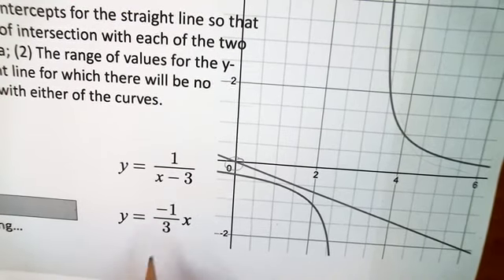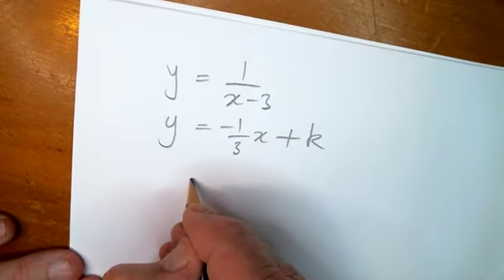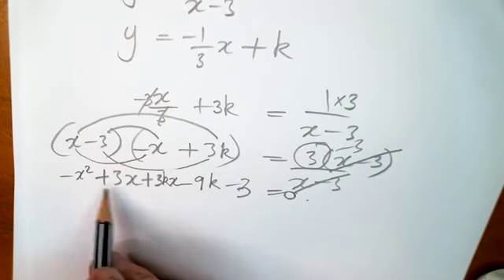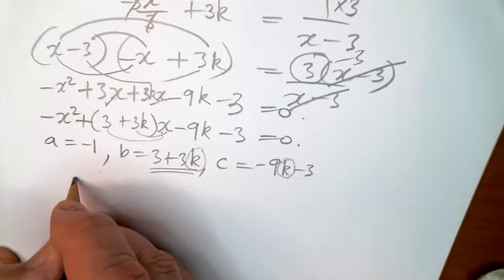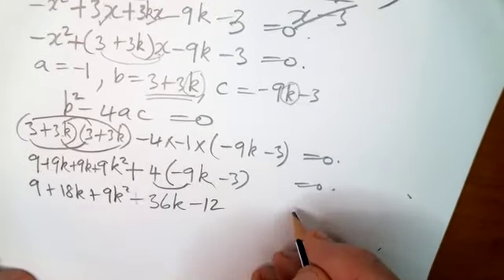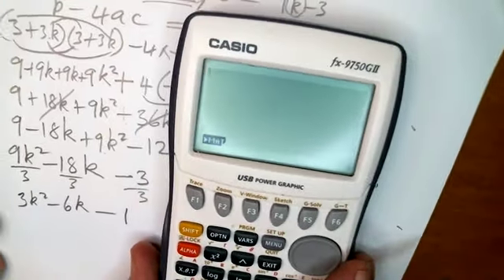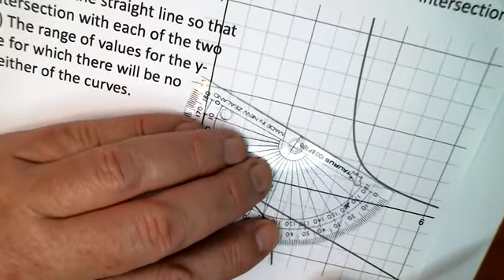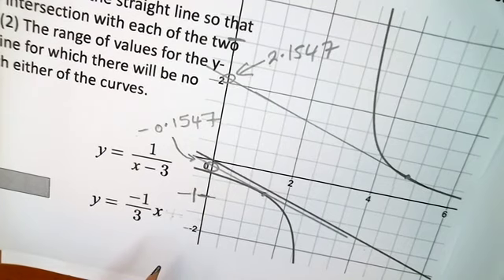Discriminant function video D